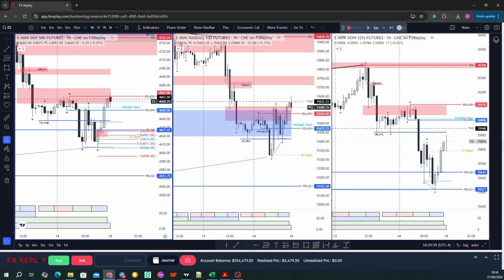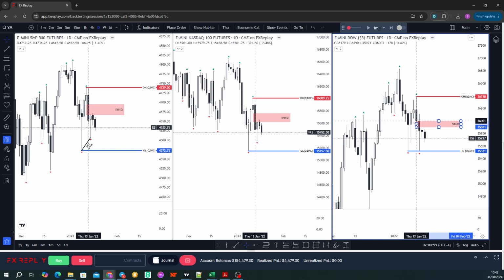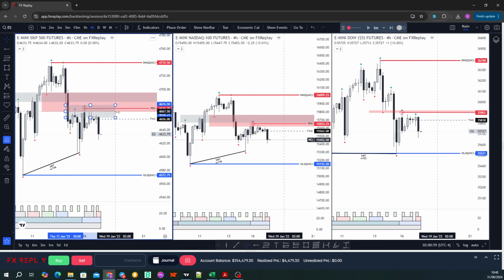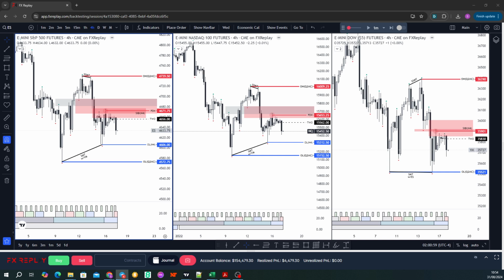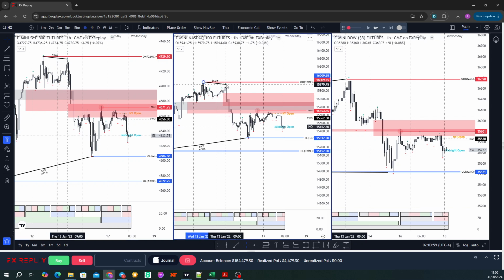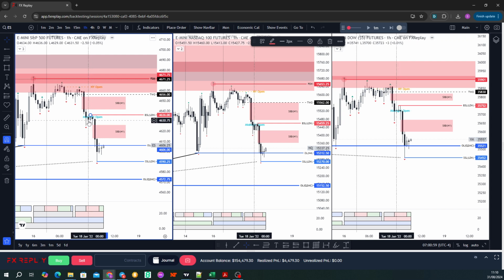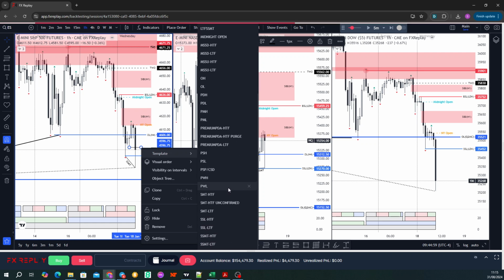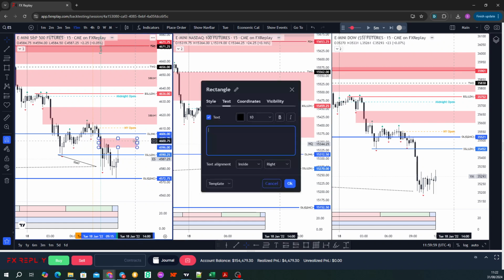No Trade Day (18/01/2022) - Low Probability Conditions | Backtesting Futures 2022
In this video, I provide insight on why the current market conditions are low probability and why no trade was taken.